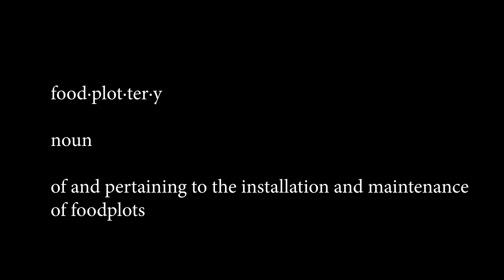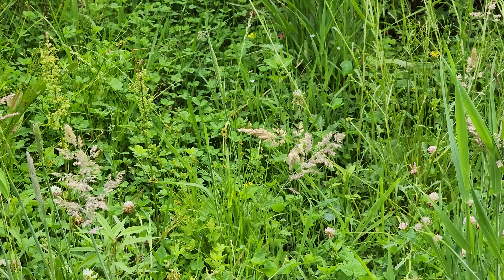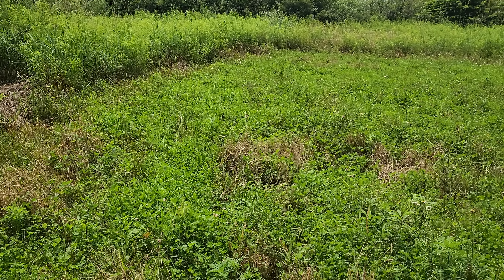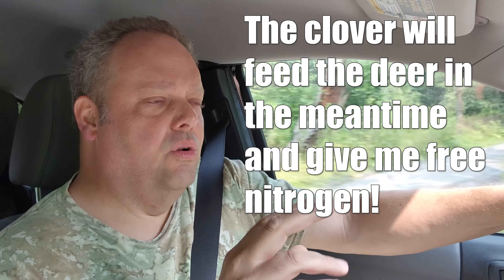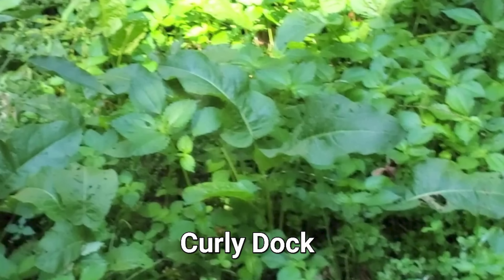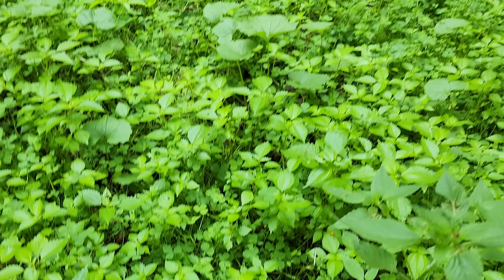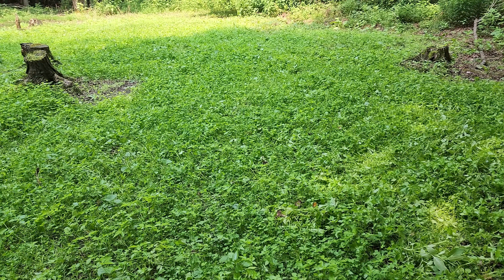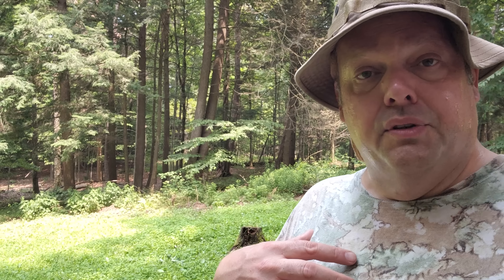I didn't expect this problem with my clover foodplot...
I went to fix one problem and found another! This is the first of several "Foodplot Friday" videos for Crossbow Appreciation Month 2023.